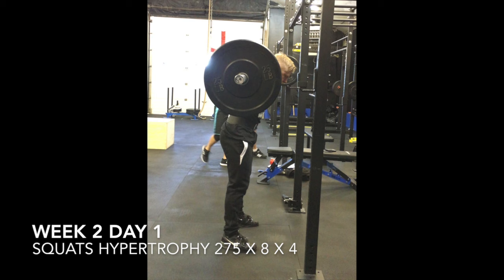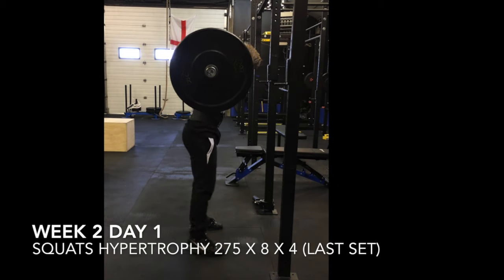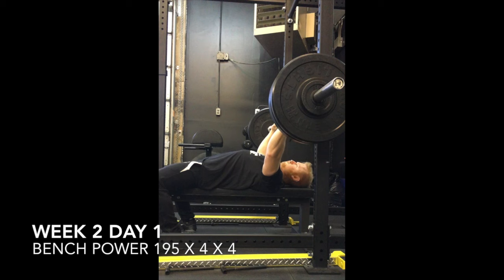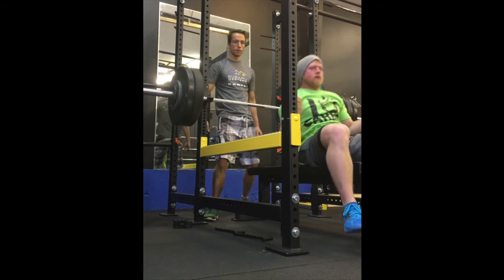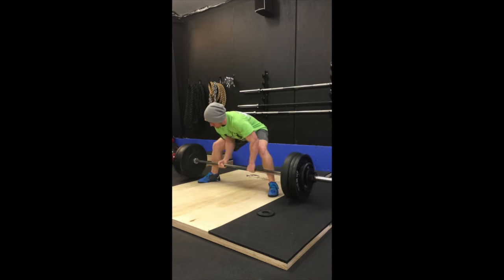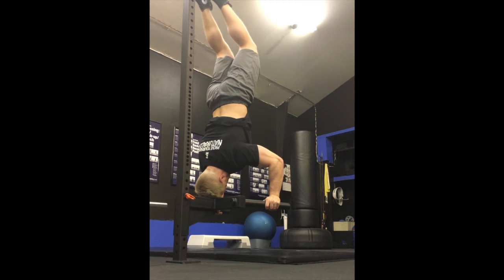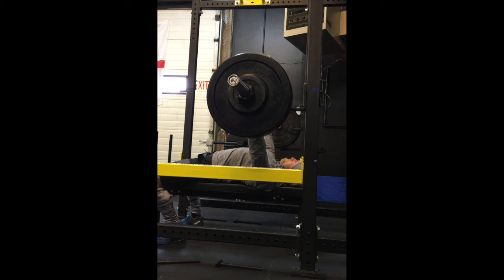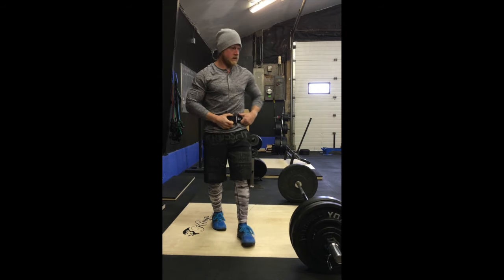Leo King Week 2 Powerlifting 12 TSA Meet Cycle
Follow me in 2016 and see what my training and nutrition entails. This is week 2 of Bryce Lewis' 12 week TSA (The Strength Athlete) study, after the first introductory week, the volume significantly increase this week.

Coaching: I offer both nutrition and contest prep programs for physique competitors ranging from 8, 16 and 26 weeks. Each program is specific to your needs and goals, there are no cookie cutter plans or food plans. Each service includes a unique nutrition and training plan for you, weekly checkins, program adjustments, cardio and supplement recommendations. Lastly a tailored peak week, that doesn't involve water or sodium manipulations that make you look and feel your best on stage!

Program Design: if you are looking at building a better body, getting stronger, more athletic, compete in powerlifting then I offer a tailored program designed for you.

If you are dedicated I can 100% guarantee results!

MY AIM IS TO MOTIVATE, INSPIRE AND EDUCATE THOSE WHO CHOOSE TO WATCH THIS CHANNEL. NEGATIVITY WILL NOT BE TOLERATED AND YOU WILL BE BANNED FROM THIS CHANNEL, SO PLEASE BE RESPECTFUL.